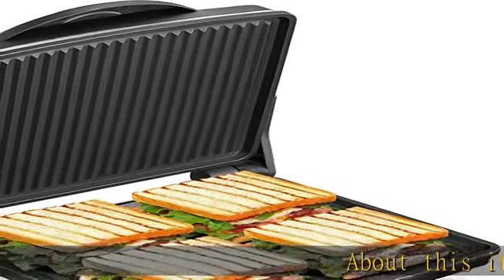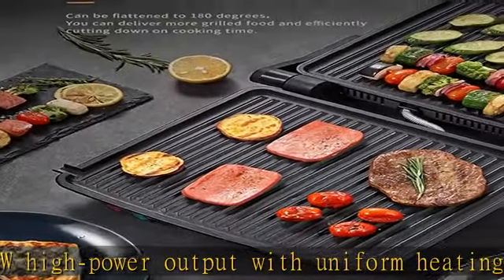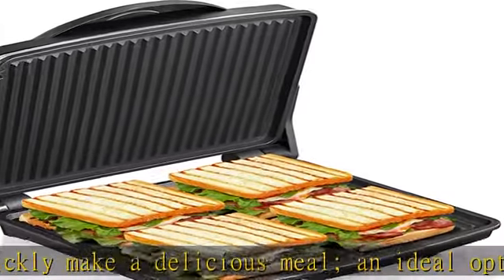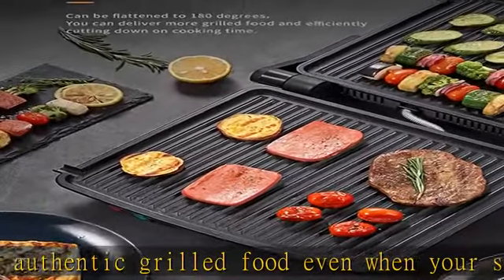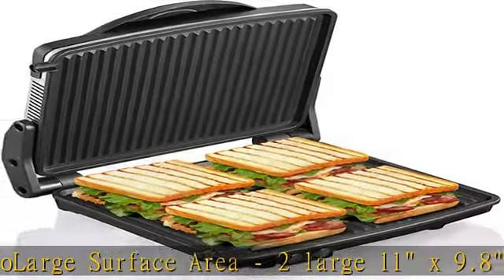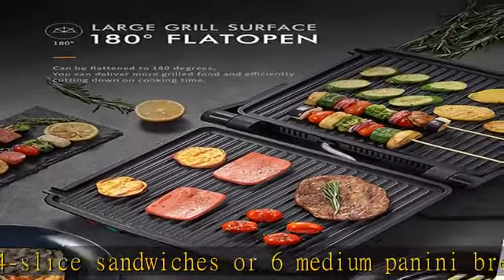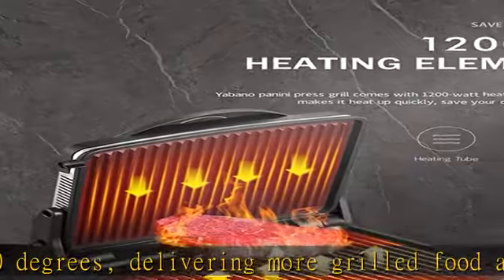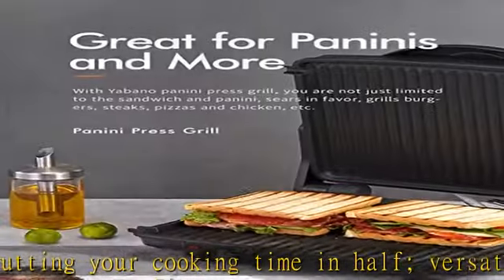Panini Press Grill, Yabano Gourmet Sandwich Maker Non-Stick Coated Plates 11" x 9.8", Opens 180 Deg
Panini Press Grill, Yabano Gourmet Sandwich Maker Non-Stick Coated Plates 11" x 9.8", Opens 180 Degrees to Fit Any Type or Size of Food, Stainless Steel Surface and Removable Drip Tray, 4 Slice

Fast heating - 1200 W high-power output with uniform heating technology allows you to quickly make a delicious meal; an ideal option for enjoying authentic grilled food even when your schedule has you constantly on the go
Large Surface Area - 2 large 11" x 9.8" cooking plates, hold 4-slice sandwiches or 6 medium panini bread at one time; also can be flattened 180 degrees, delivering more grilled food and efficiently cutting your cooking time in half; versatile enough to grill burgers, steaks, sandwiches, paninis, vegetables and more, meets any indoor grilling needs
NON-STICK COATING & Easy to clean - The non-stick grills are cleaned easily by brushing or wiping off, and the drip tray catches excess fats and liquids, so disposal is made easy; stainless steel housing only needs to be wiped by a damp, soft cloth
COMPACT SIZE: Ideal for small kitchen spaces, dorm rooms, offices, and even bringing on road trips! The compact size takes up little counter or shelf space making storing your contact grill easy.